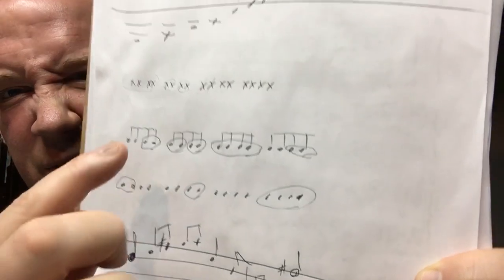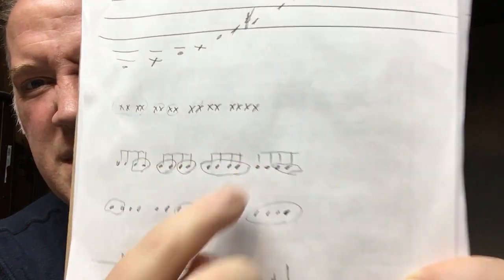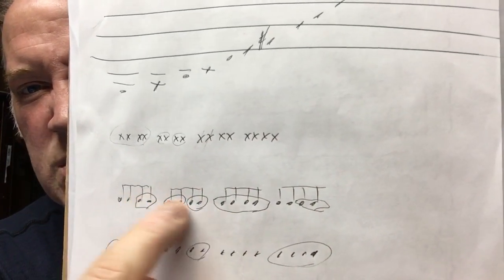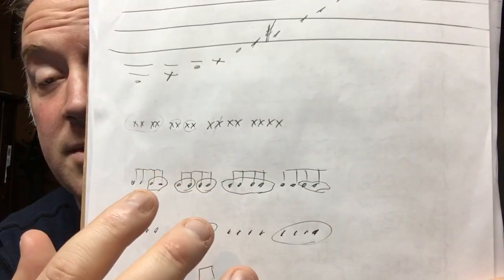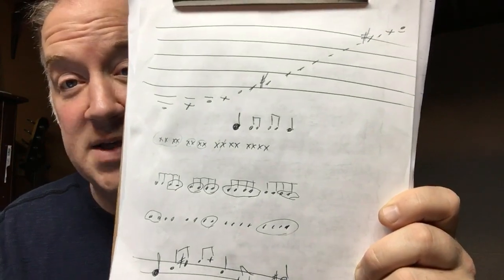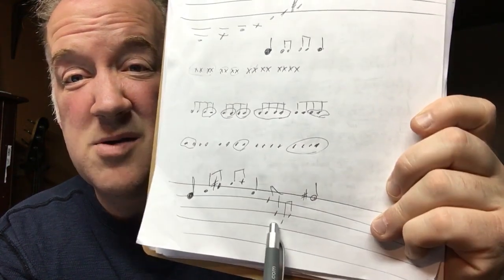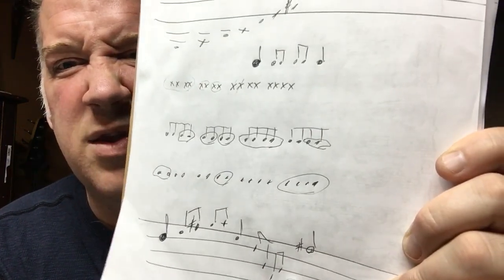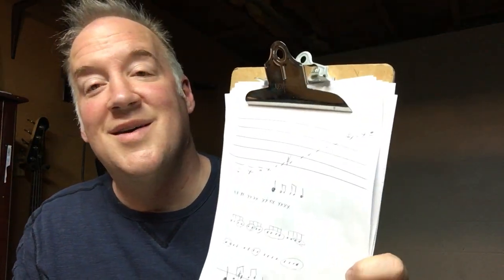Rhythmic Improvisation Write-And-Play-Along (Part 2) (Age 14+)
Part 2 contains the end of the lesson & a stand alone backing track for students to work with.

 This lesson for violin, viola, & cello age 14 & up enables students to use math, rhythm, and visual aids to gain unique insights into the compositional & improvisational process.

Develop rhythm, improvisation, & work within the major scale for a bit of harmonic theory as well.  It's moderately advanced, different, and fun.

What did you like about this video? What would you like to see me create to help you? Comment to let me know.

Access the full Youtube playlist of free done for you lessons for string and orchestra teachers and students grade 5 & up here-